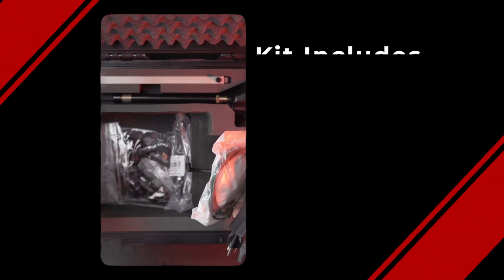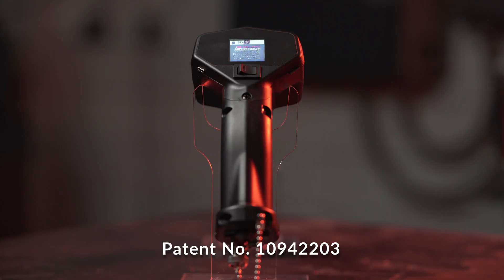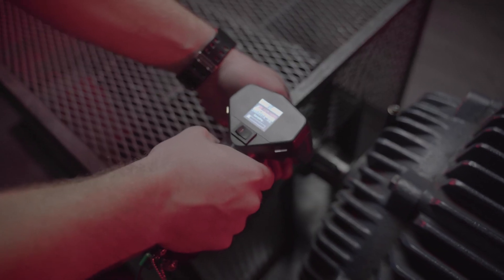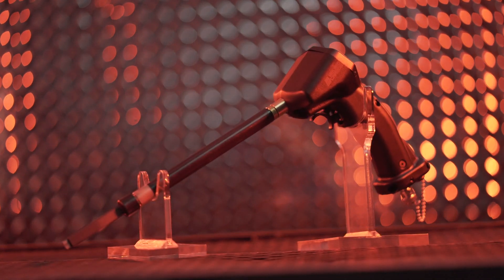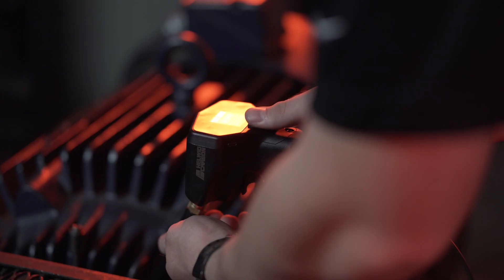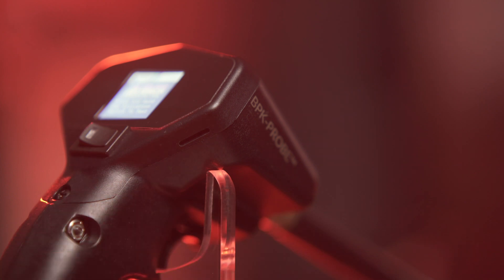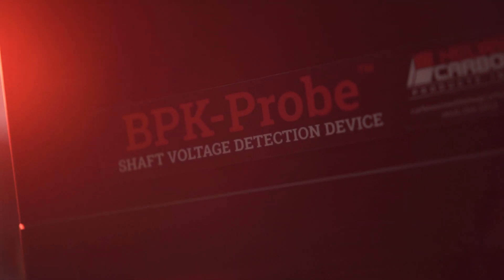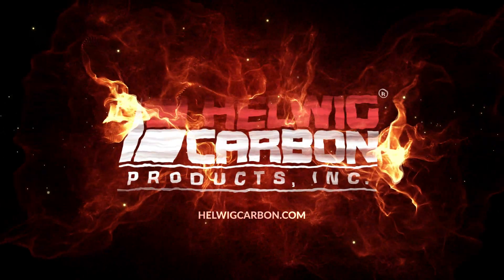BPK-Probe™— Patented Shaft Voltage Detection Device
The Patented BPK-Probe™ is the world’s only shaft voltage detection tool, using a proprietary algorithm to determine the risk to the VFD-driven motor bearings without the need for an oscilloscope. The testing device features a robust joystick design, built for PM technicians, consultants, reliability engineers, and motor repair specialists. The BPK-Probe™ is engineered with two silver graphite brushes, one brush for testing and the second brush is used with the rocker switch to show the effectiveness of an embedded Helwig BPK™ solution.